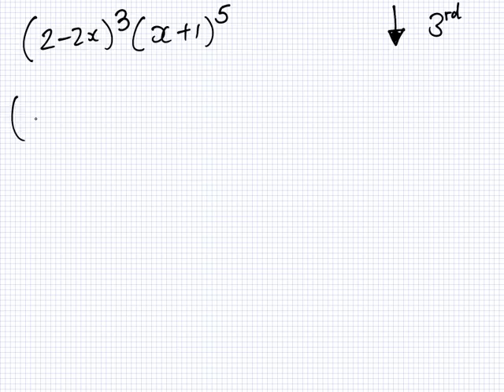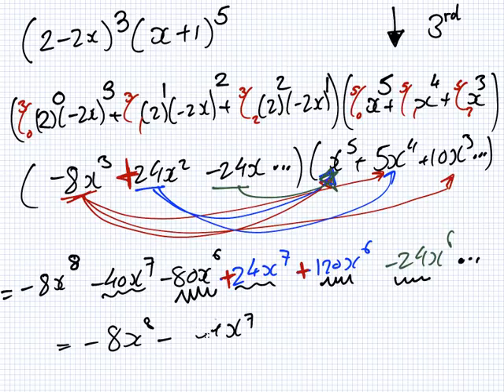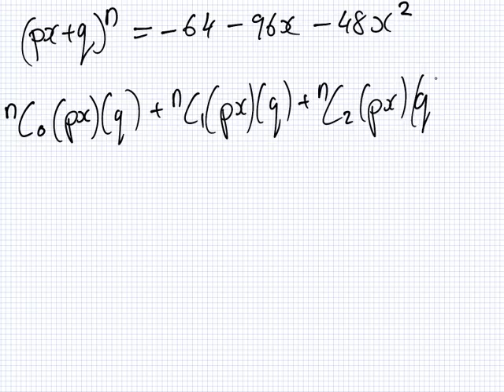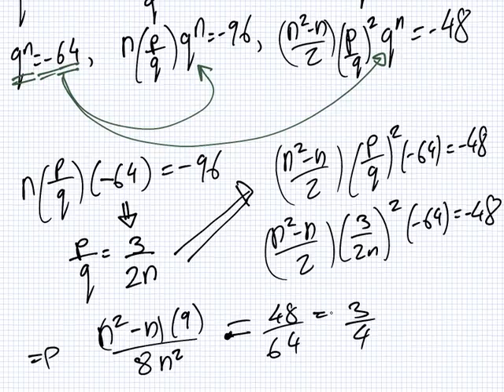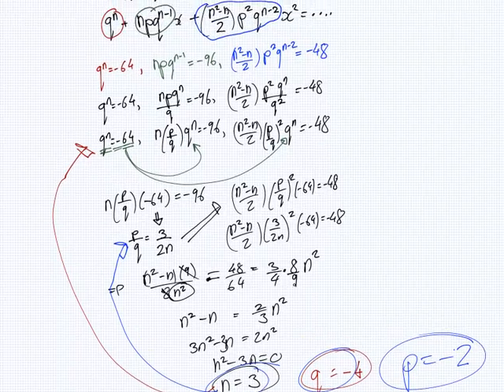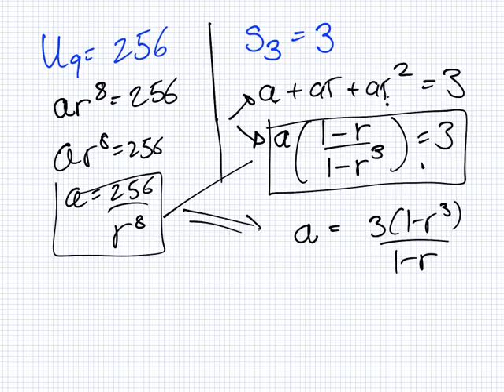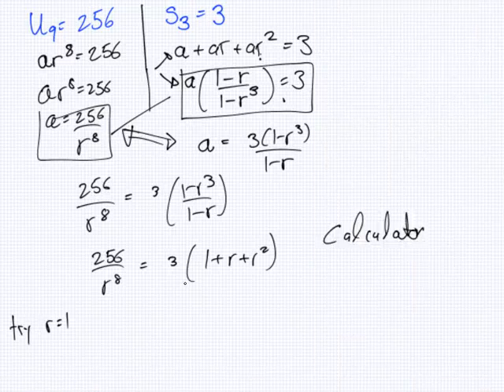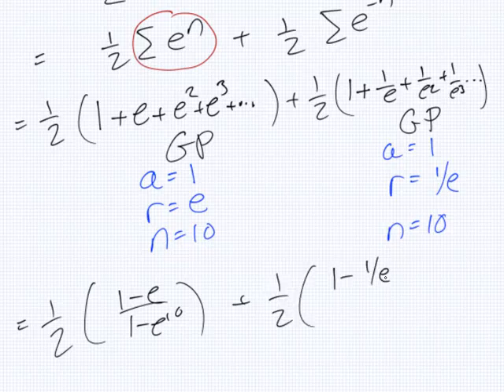Maths Part 1 | Tutorial | 06-02-2017_14:11:17